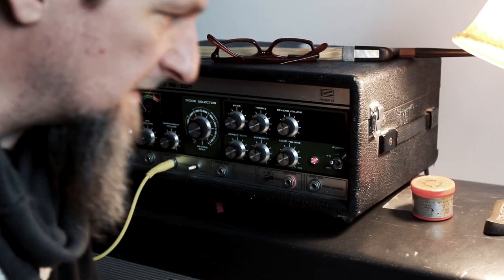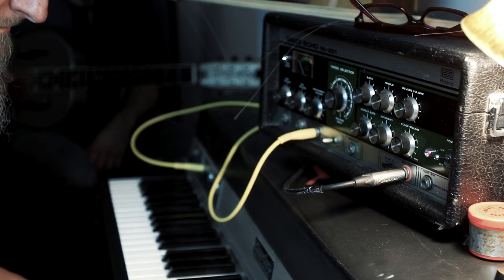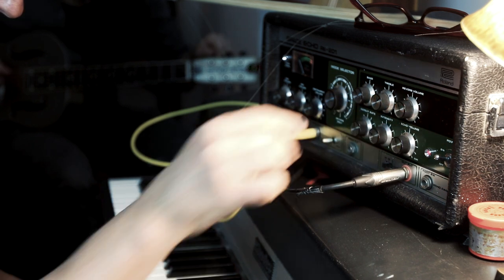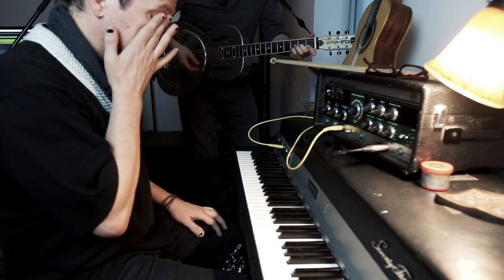Dorian Loop | WRITING and Recording a SONG in one DAY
Writing and recording a song in one day with Saschmo Bibergeil. This time we're experimenting with a simple chord progression in Dm (dorian).

Every Wednesday we're working out one song from scratch. Writing and recording it. The video to each song is out the following Thursday.

Chapters:
00:00 Introduction
01:04 The Song
04:30 How we created the song
08:20 The Chords on Guitar
08:40 The Chords on Piano
09:27 See you next Time

Saschmo Bibergeil - Guitar, Vocals and more
Juergen Reiter - Bass and more